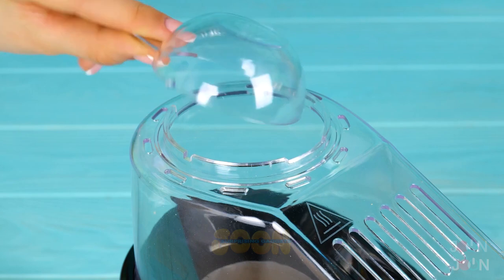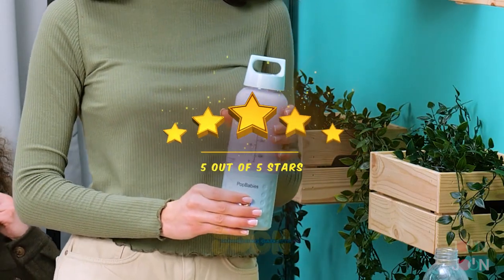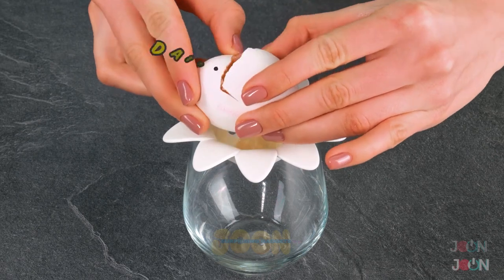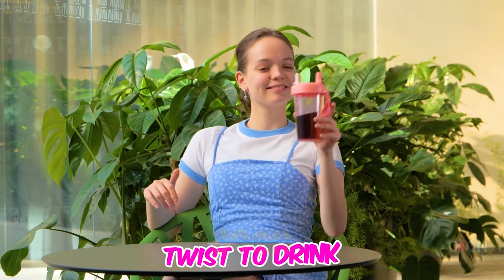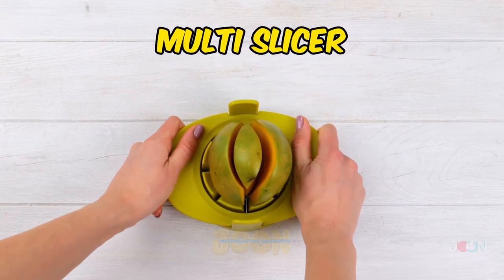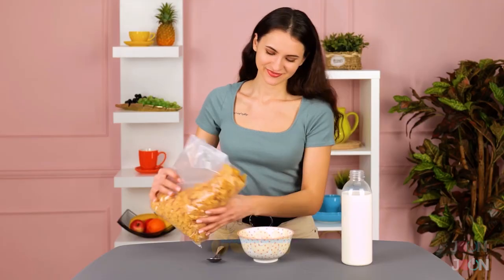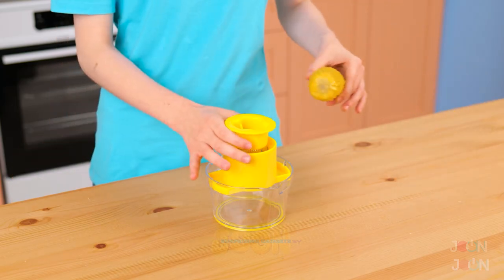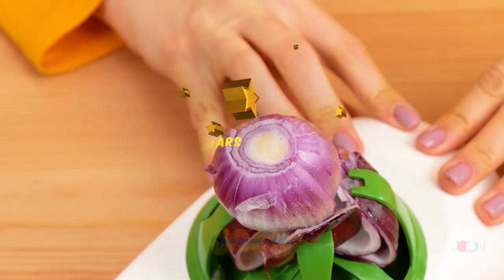HOW TO BE A SUPER CHEF? Best cooking hacks & gadgets! Top Amazon by Joon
00:00 CHAPTERS
00:02 POPCORN MAKER
00:26 PANCAKE MAKER
00:50 PORTABLE BLENDER
1:19 EGG ROLL MAKER
1:32 AVOCADO KNIFE
2:03 BANANA FILLER
2:16 DAISY EGG SEPARATOR
2:34 LEMON SQUEEZER
2:44 VEGETABLE SPIRALIZER
3:17 DUO BOTTLE
3:37 EGG CRACKER
4:48 MULTI SLICER
4:50 SMORES MAKER
5:02 BAGEL CUTTER
5:27 COOL TEABAG
5:51 NEVER SOGGY CEREAL BOWL
6:15 PASTA MAKER
6:50 CORN PEELER
7:18 NO SPOILED FOOD ALLOWED!
7:31 PENGUIN EGG HOLDER
7:55 ONION PEELER

We do not make any warranties about the completeness, safety and reliability. Any action you take upon the information on this video is strictly at your own risk, and we will not be liable for any damages or losses. It is the viewer's responsibility to use judgement, care and precautions if one plans to replicate.

The following video might feature activity performed by our actors within a controlled environment - please use judgement, care, and precaution if you plan to replicate.